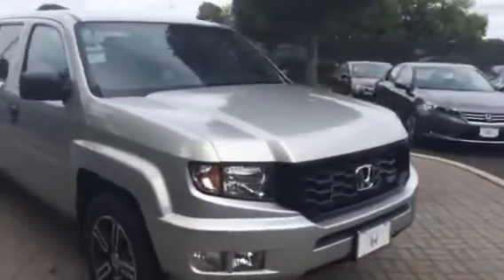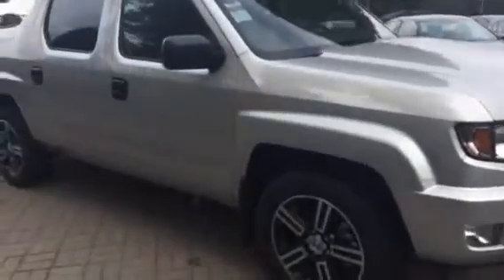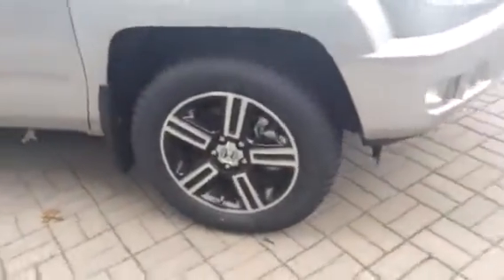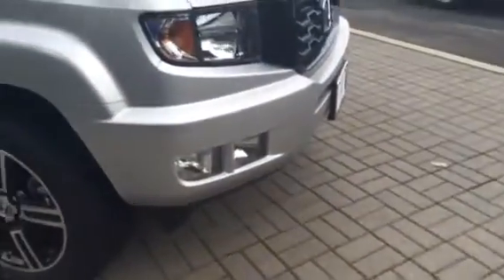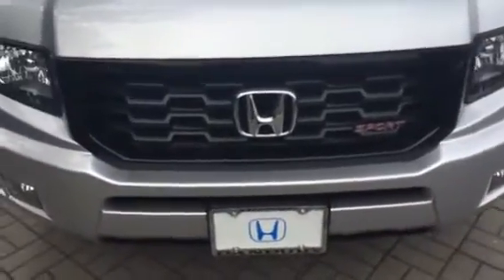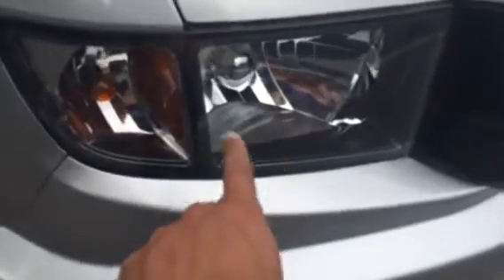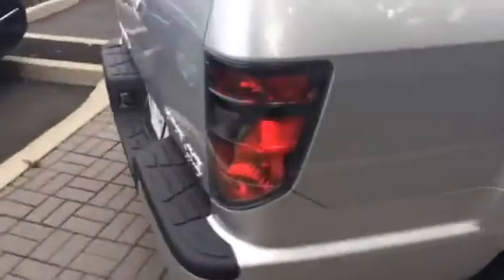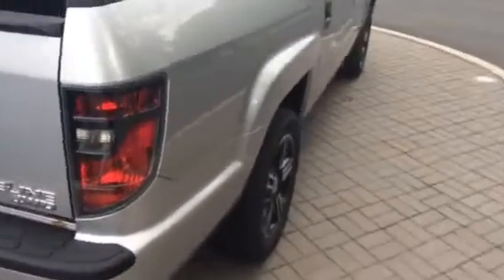2014 Honda Ridgeline Sport/ Angelo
Here is a video of the Ridgeline I made for you. Enjoy!!